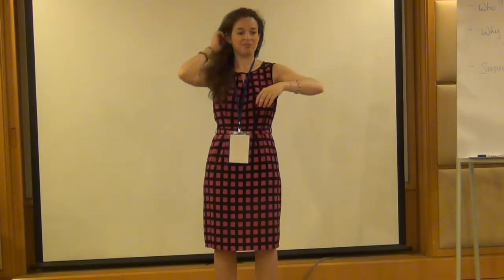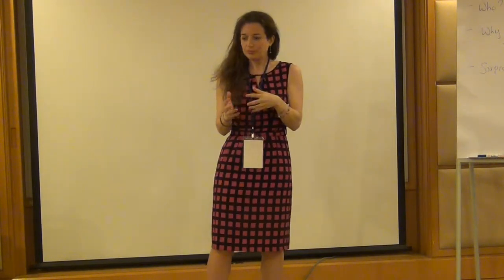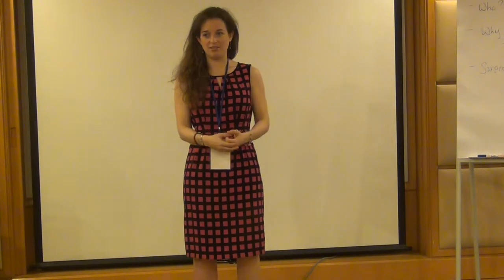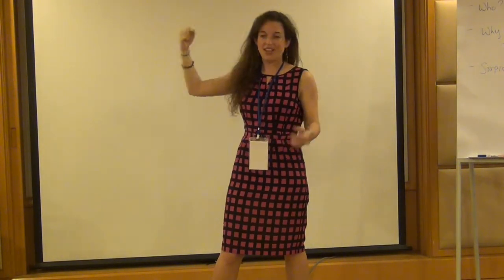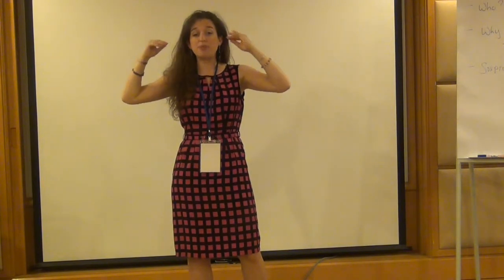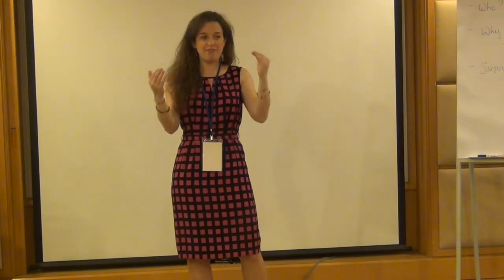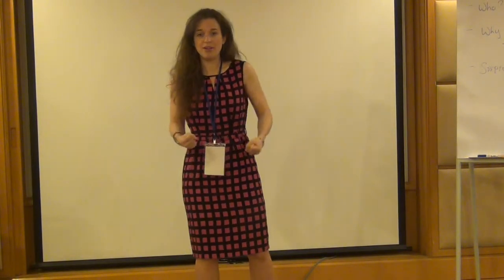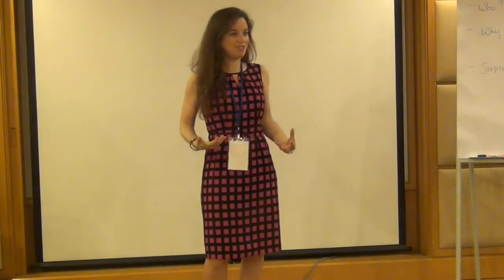4 Eye Contact